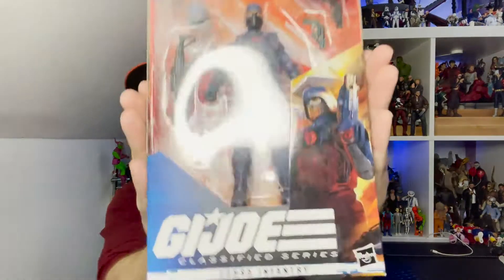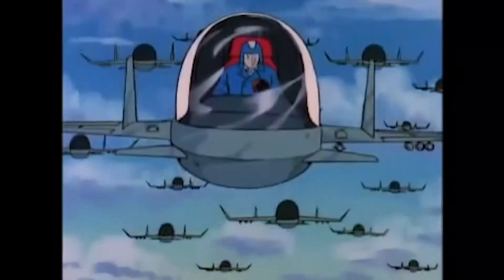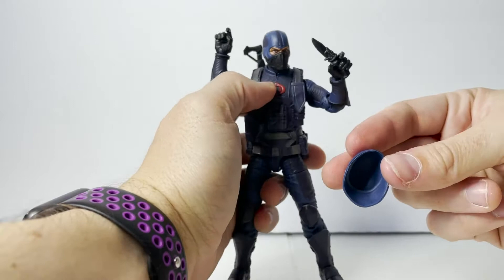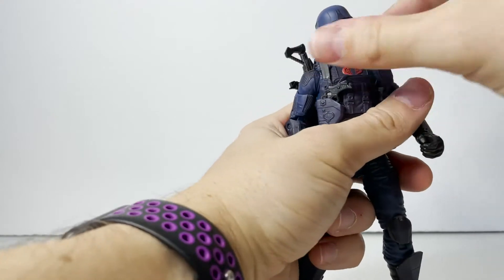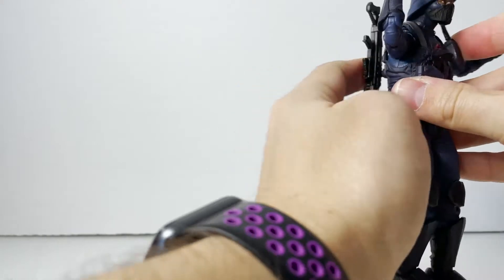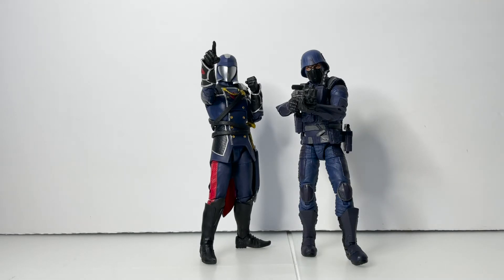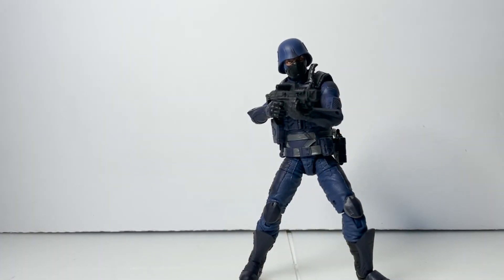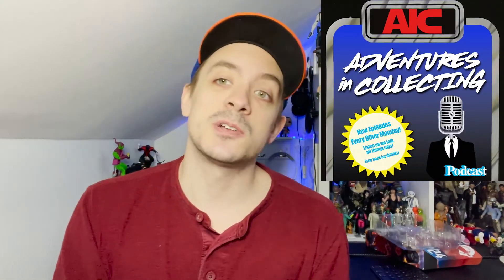Unboxing the GI Joe Classified Cobra Infantry Trooper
COBRA ATTACK! This week, just before Hasbro's 2021 Pulse Fan Fest, we're taking a look at the Cobra Infantry Trooper! Does this Cobra grunt live up to the commander's expectations, or is he wasted under Duke's boots? Watch and find out!